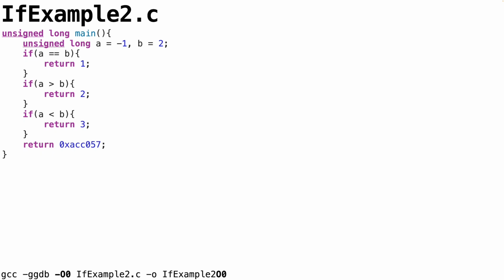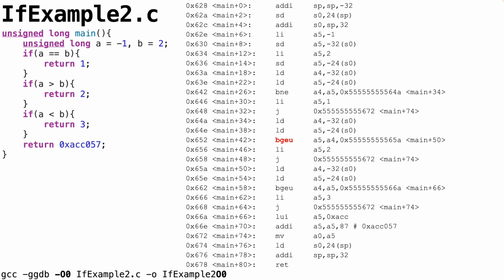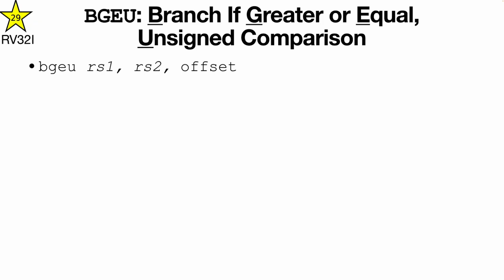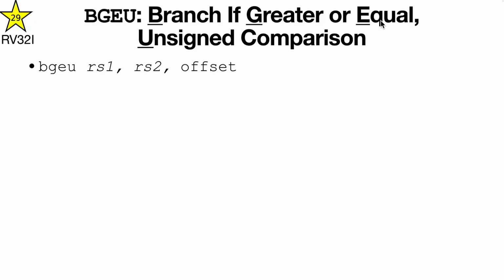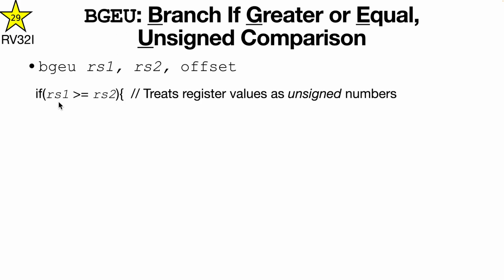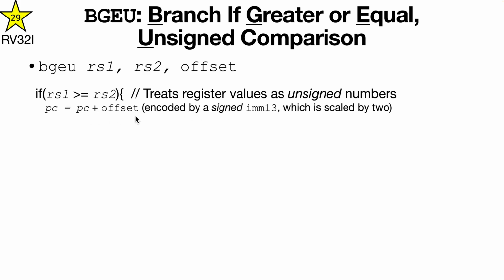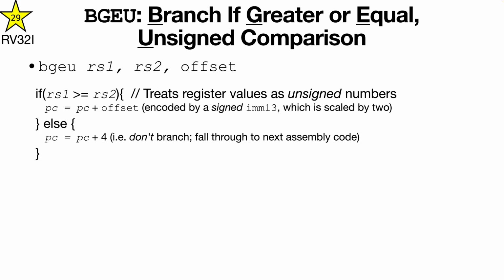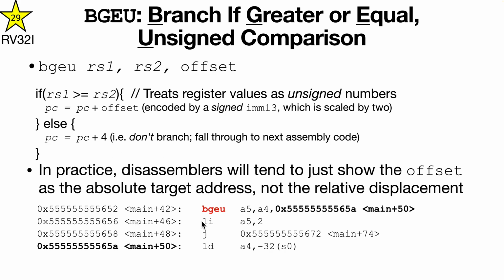Arch1005: RISC-V Assembly 07 Control Flow 02 IfExample2.c 1